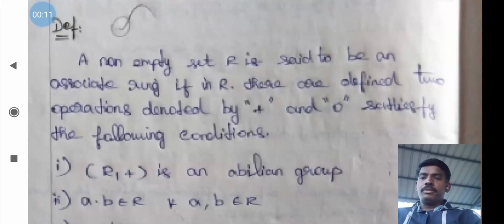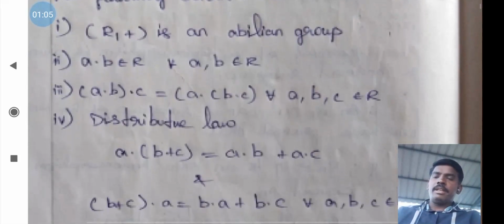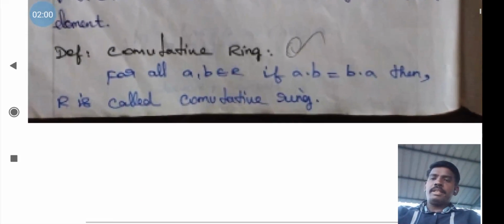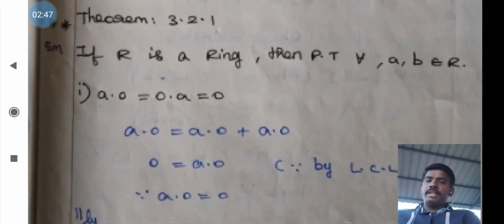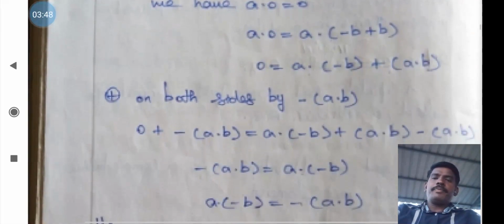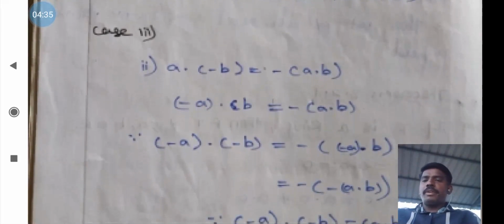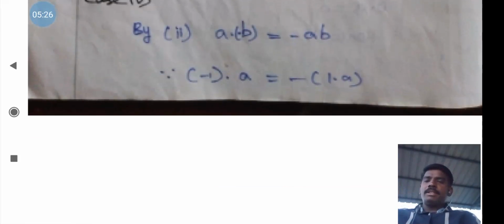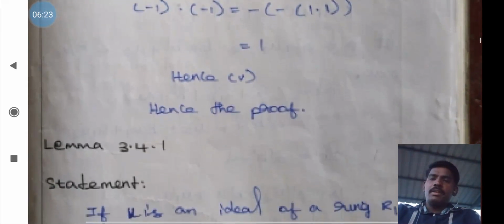SJCTNC-J.AROCKIA ARULDOSS-MT509-Abstract Algebra-Unit-IV-Associate rings